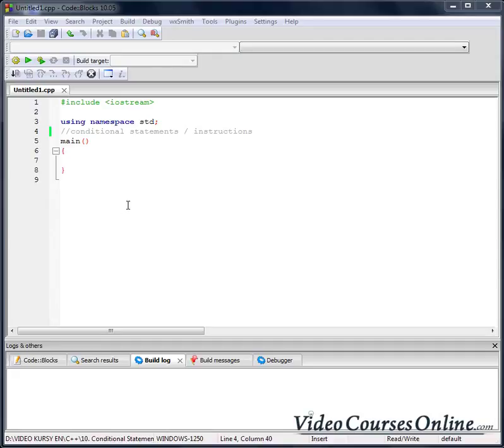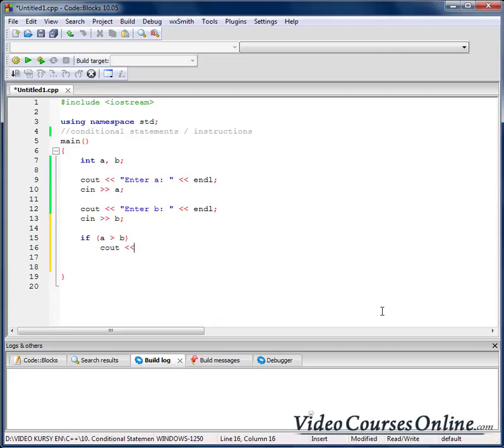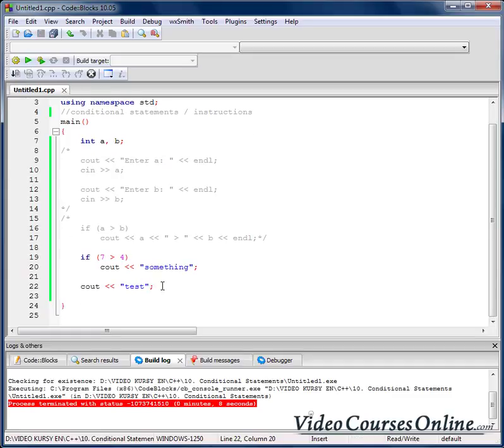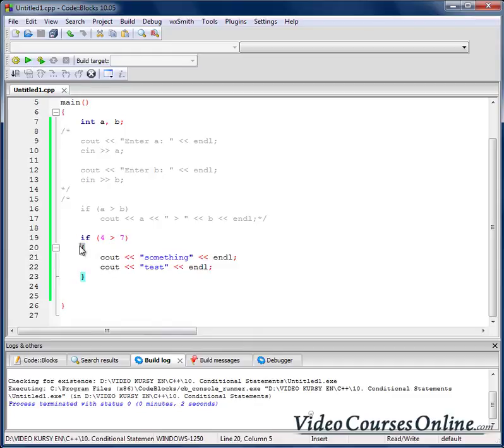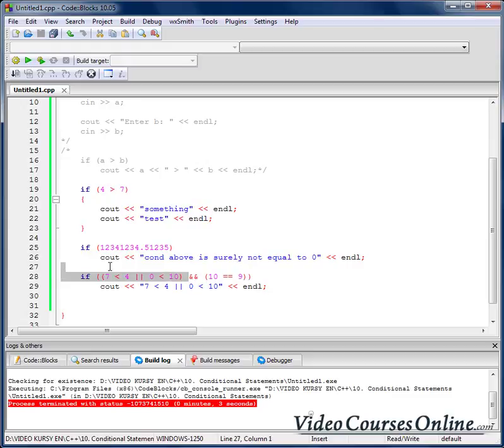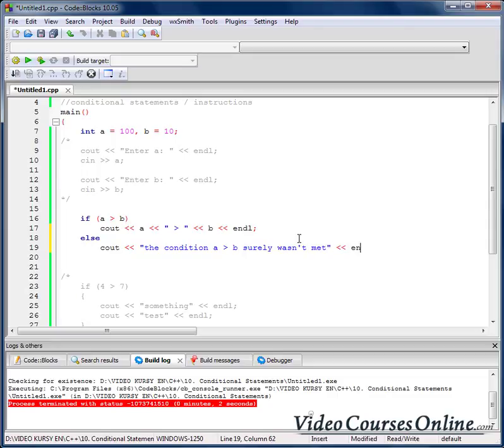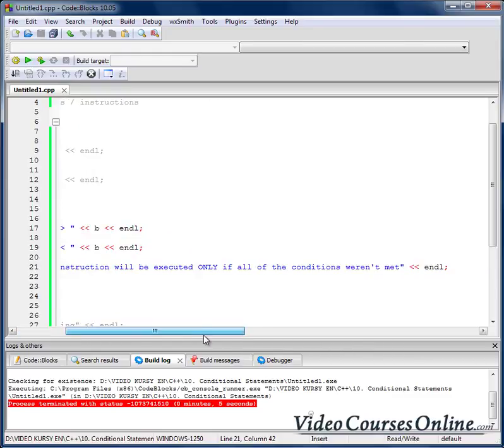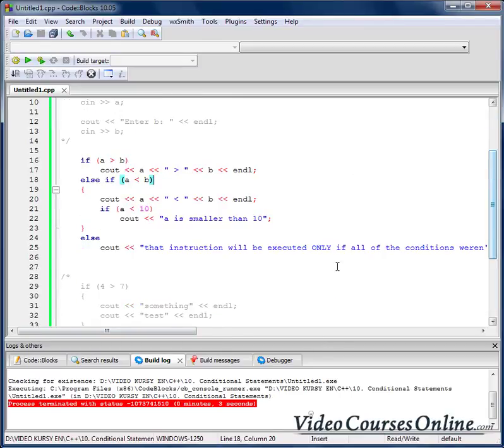001 Contidtional Statements